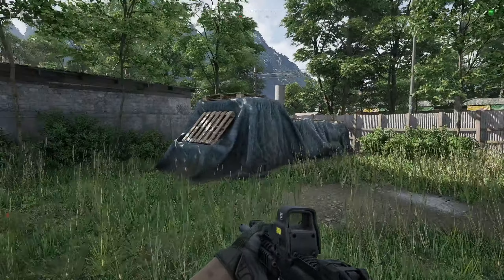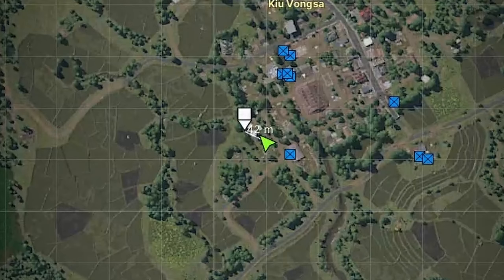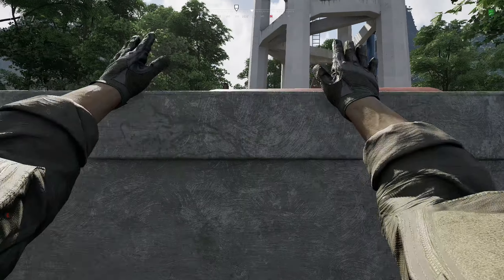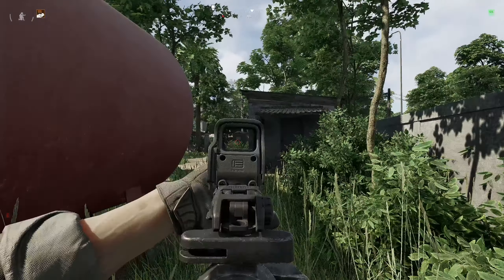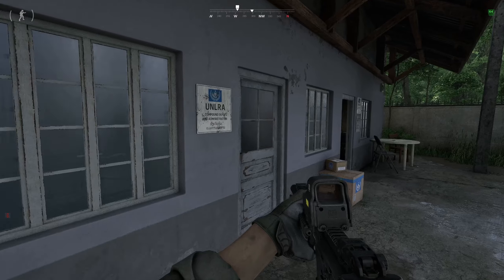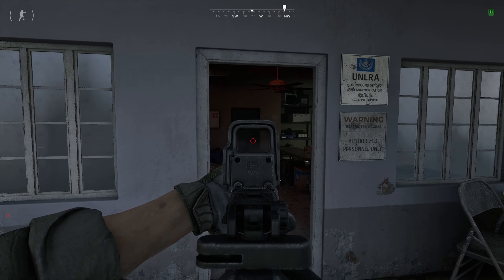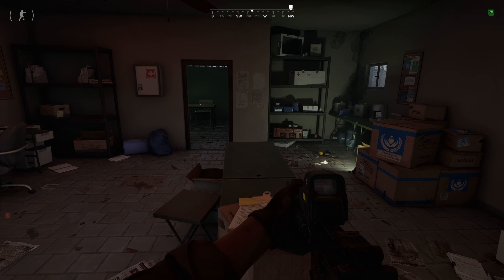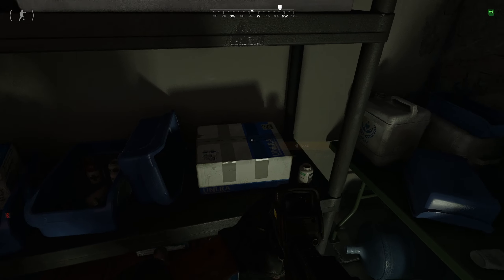Meds Wanted Task Guide For Gray Zone Warfare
A guide for the Crimson Shield

Here is a quick quest guide for Gray Zone Warfare.

The quest is Meds Wanted for Lab Rat, for the Crimson Shield faction.